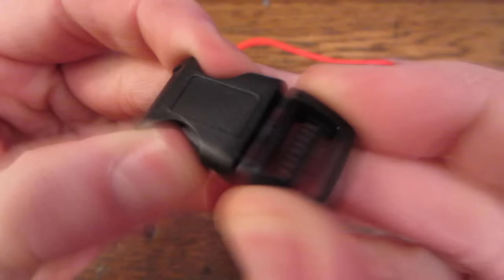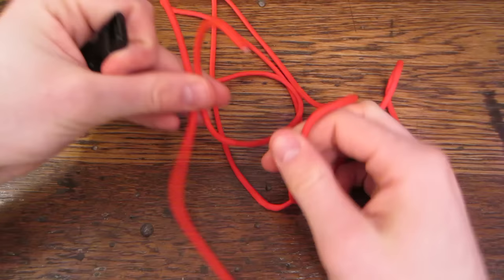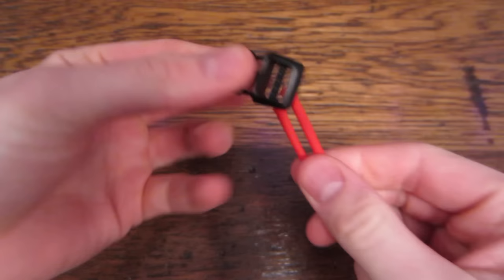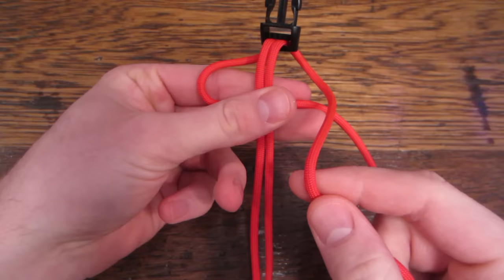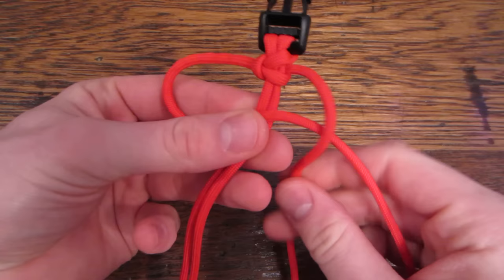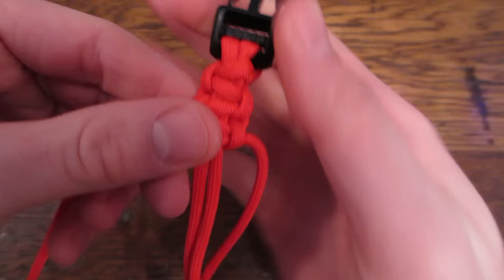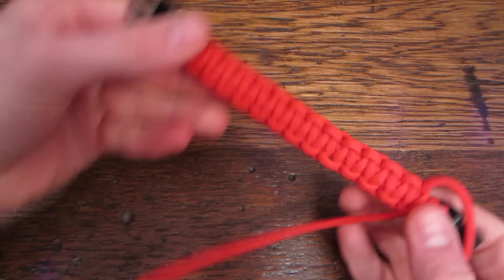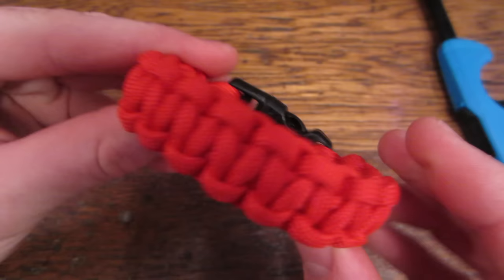Easy Paracord Bracelet Tutorial!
One of the EASIEST paracord bracelet tutorials on YouTube! The red cord was requested by viewers - I hope it helps!